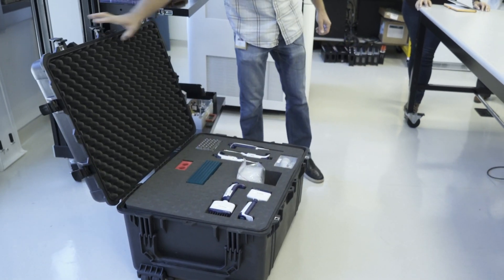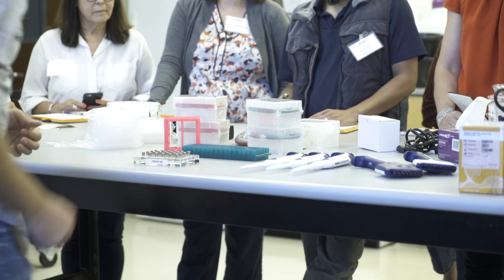Connecting More Learners to Genomics through Teachers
At Illumina, we are on a mission to bring genomics into the classroom, and we know that educators are the way to inspire more students. In June 2018 we welcomed Biology teachers from around San Diego County to the Illumina campus for 2-day workshop designed to give them an experience they could bring into their classrooms. During the workshop, teachers completed a lab protocol, loaded the iSeq 100 Sequencing System, attended a career panel to learn more about jobs in genomics, and learned how to run students through a next-generation sequencing (NGS) experiment in the classroom.